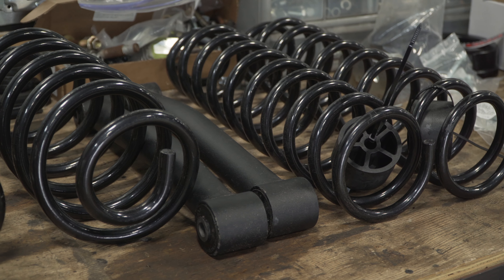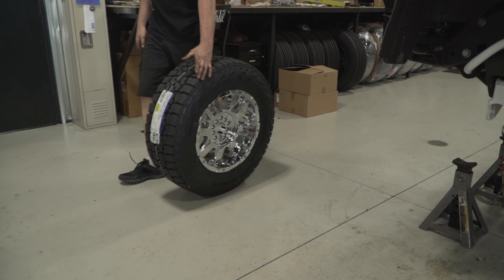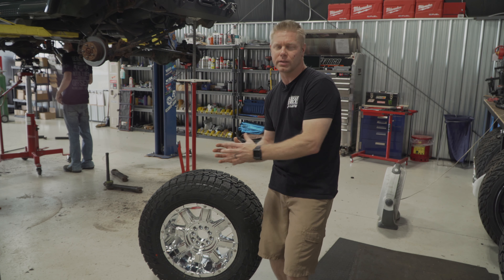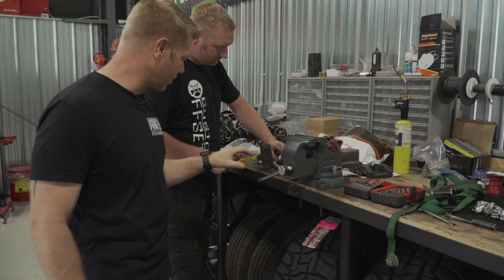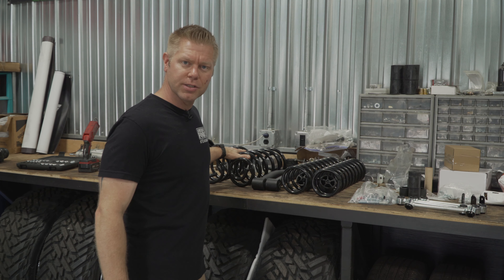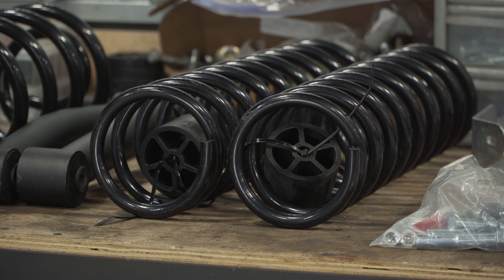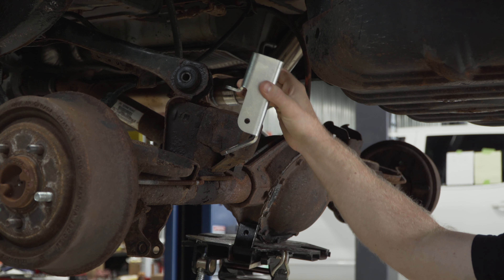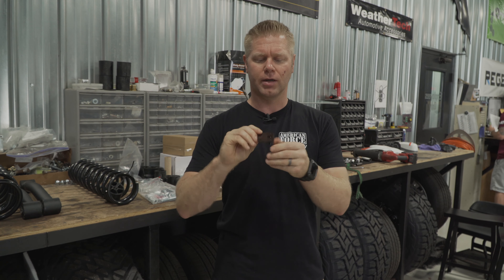2002 Jeep Wrangler TJ 4" Zone Suspension Lift Install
Josh goes through the components and tech tips of installing a 4" Zone Suspension Lift on a 2002 Jeep Wrangler TJ.

Find this suspension kit and many other off-road wheels, tires, and other accessories on our website.